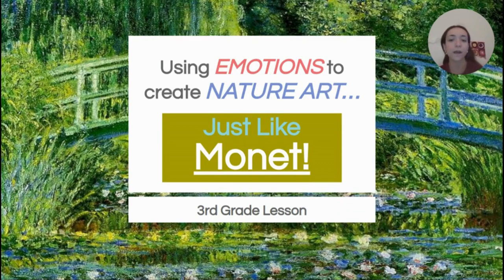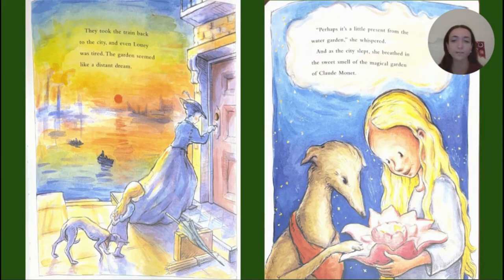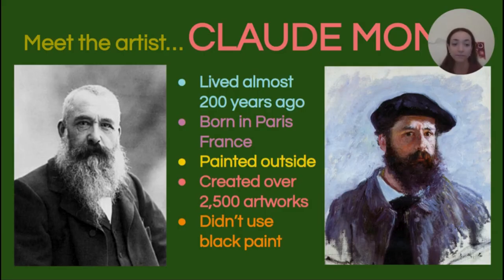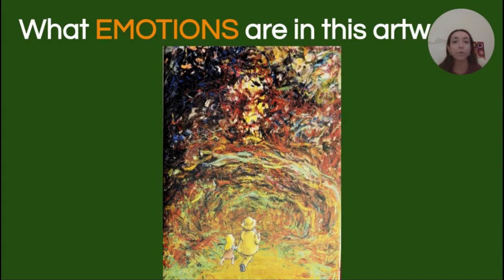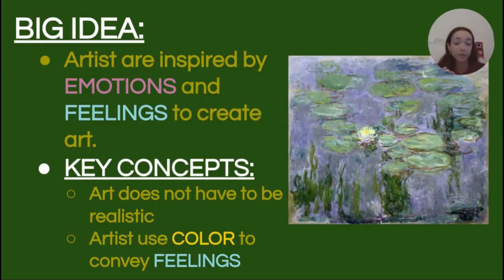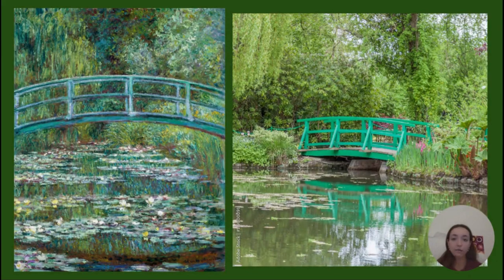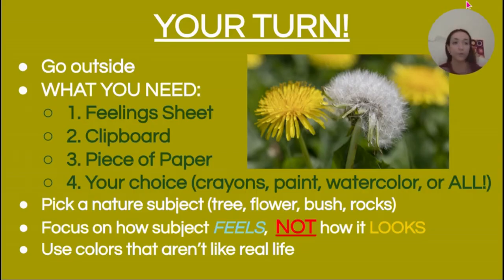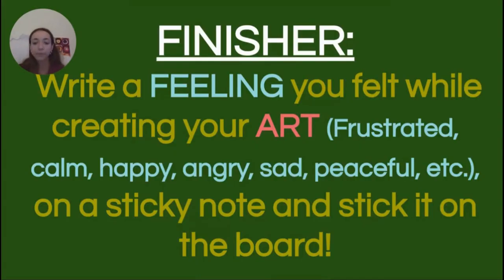Final Take Children's Lesson